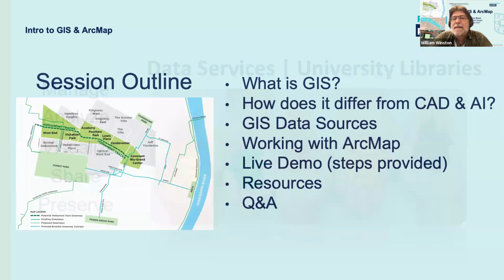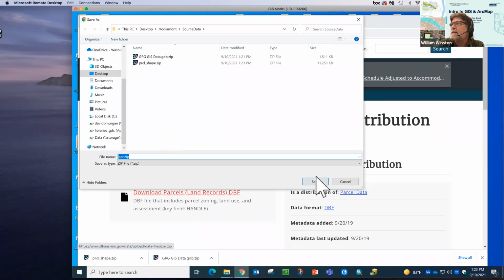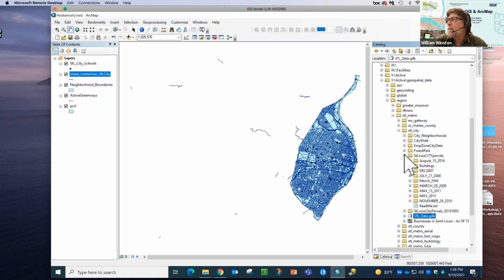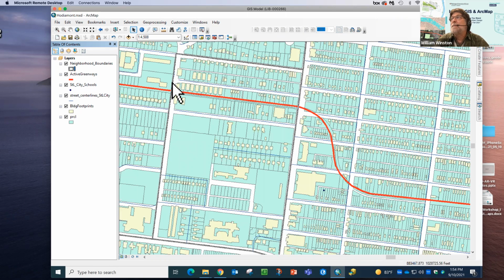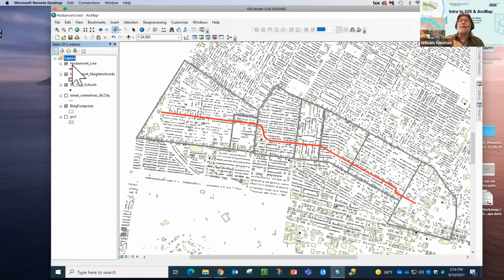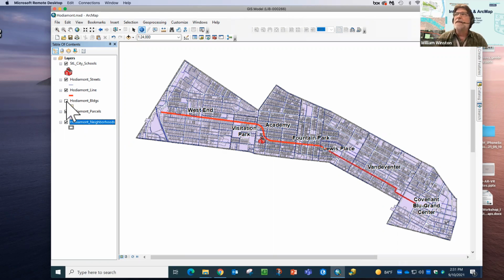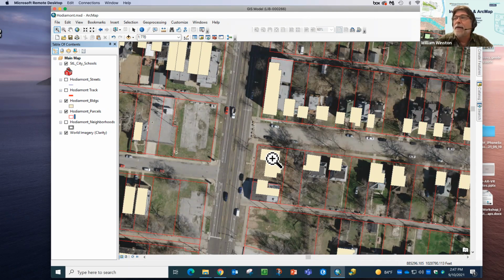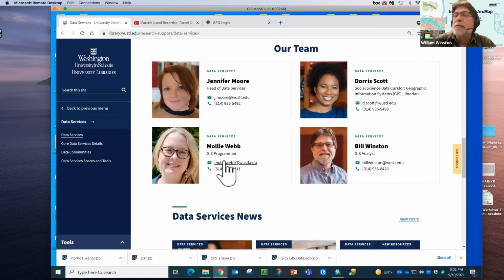Intro to GIS and ArcMap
Intro workshop for Elements of Urban Design course - Fall 2021